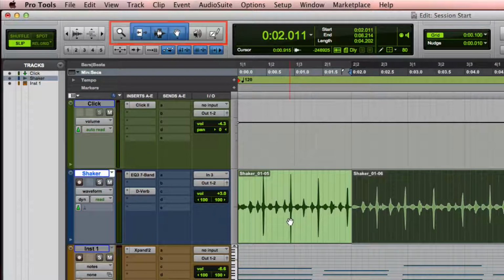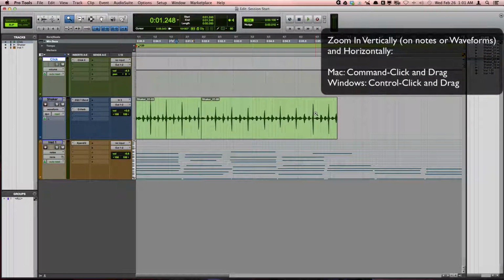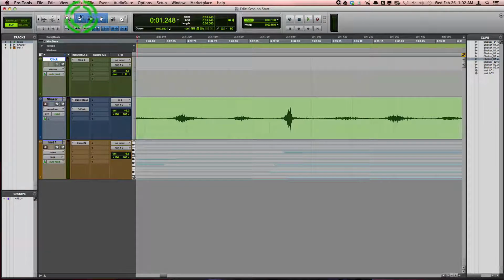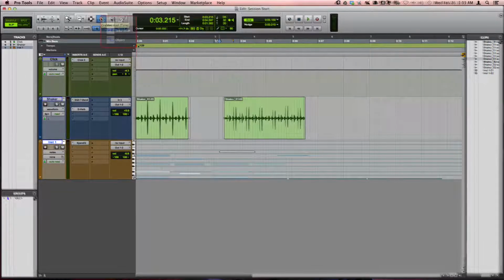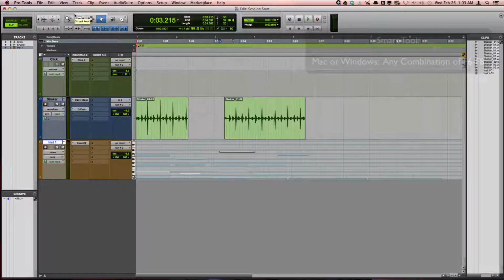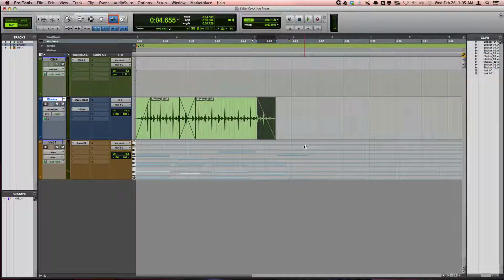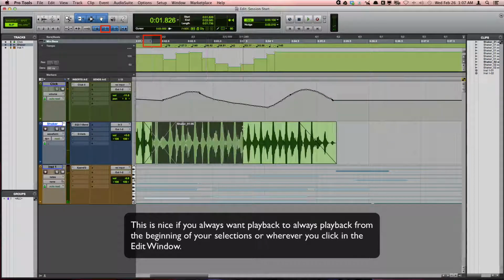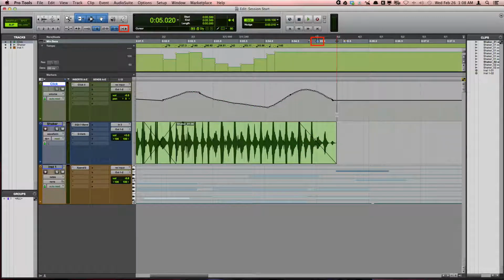Learn Pro Tools: 13 Edit Tools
Tutorial 13 (of 19) of the best Pro Tools video tutorials and training course.